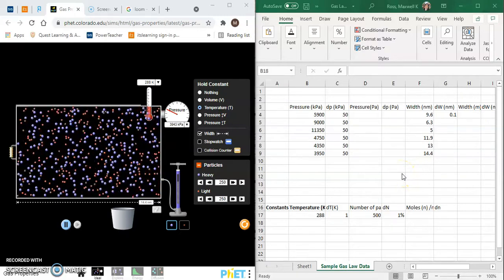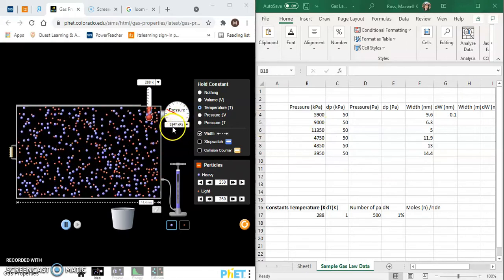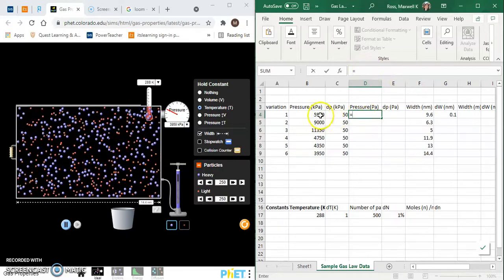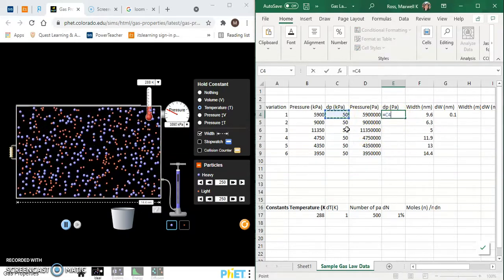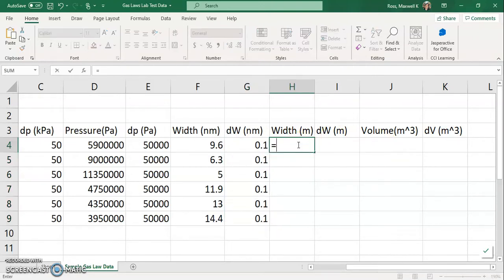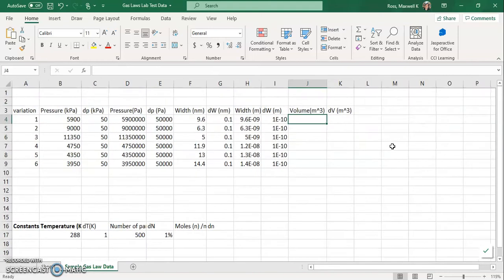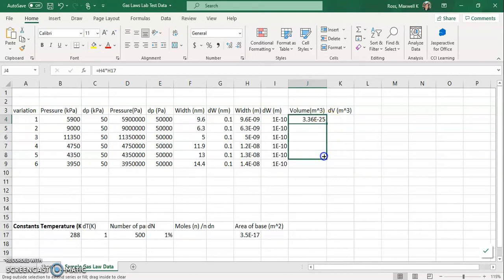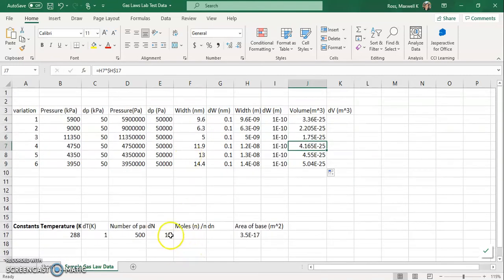Excel Overview - Gas Laws Lab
Brief refresher on using Excel formula using data from the Gas Laws PhET Lab.